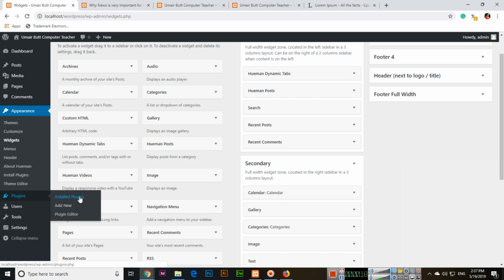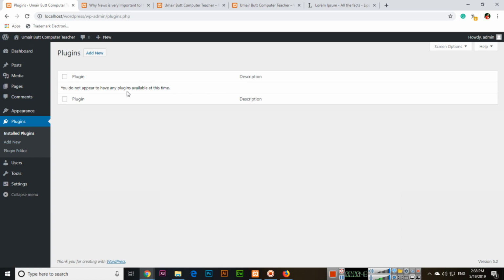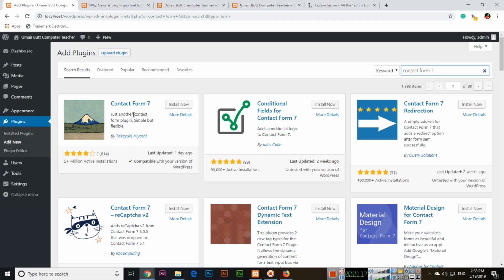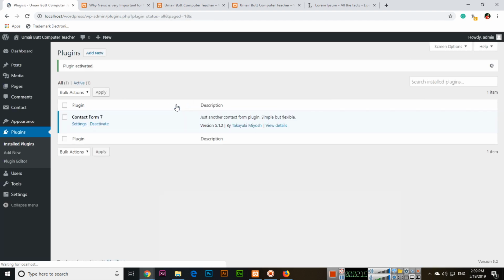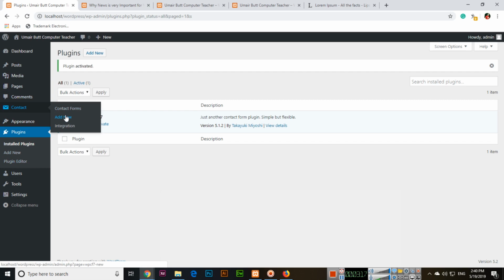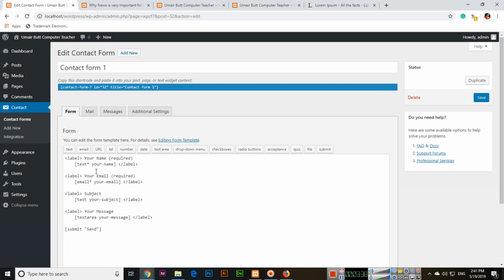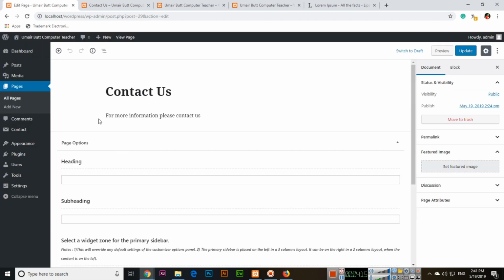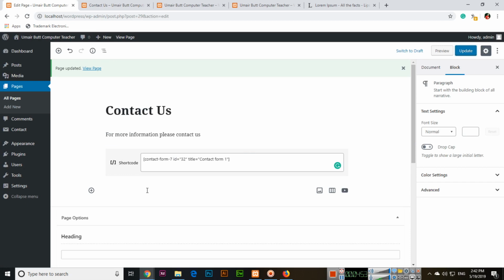Contact form 7 Plugin - WordPress for Beginners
In this video, you can learn how to install and activate plugins on the Wordpress website. Learn how to use contact form 7 plugin in your WordPress Website. Learn how you can add a beautiful contact form in the contact page of your website.